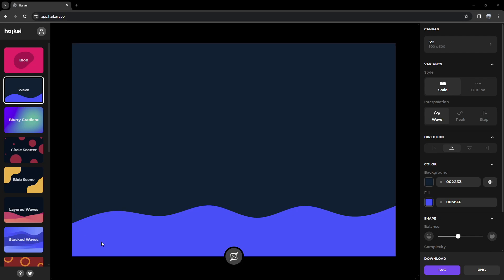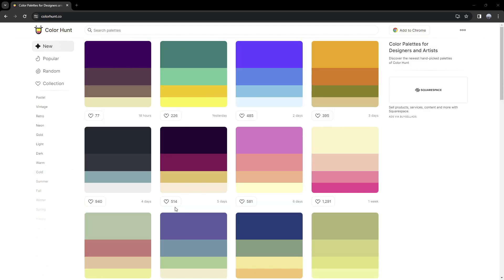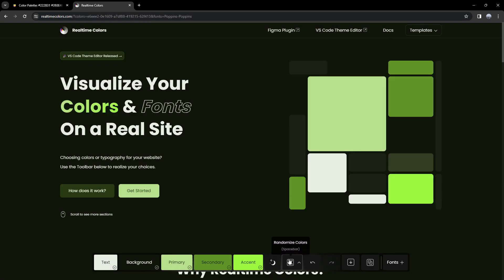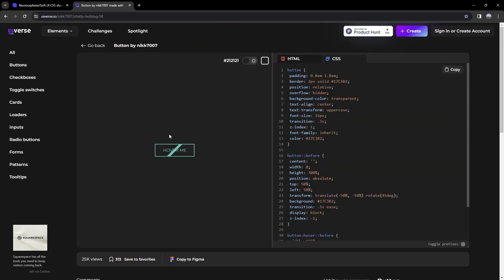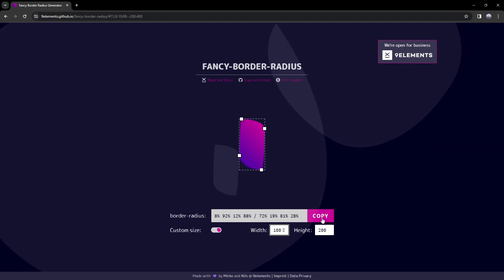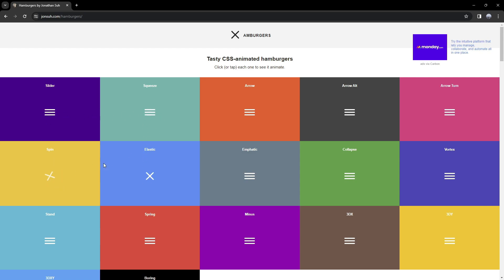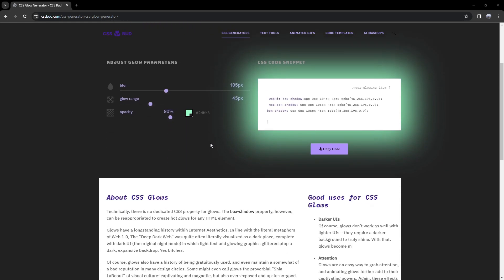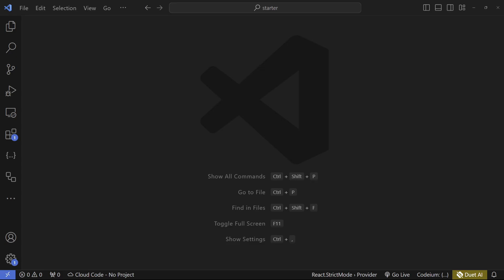The Ultimate CSS Toolkit: Essential Websites That Save Time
Must know CSS websites to save time

⏳TIMESTAMPS⌛
0:00 Intro
0:12 Haikei
1:20 Color hunt
2:11 Realtime Colors
3:01 Neumorphism
4:28 Fancy Border Radius
5:14 CSS Grid Generator
6:08 Hamburgers
6:29 CSS Buttons
7:23 Glow Generator
7:53 Omatsu
8:43 Outro